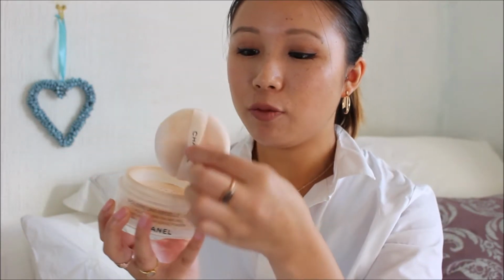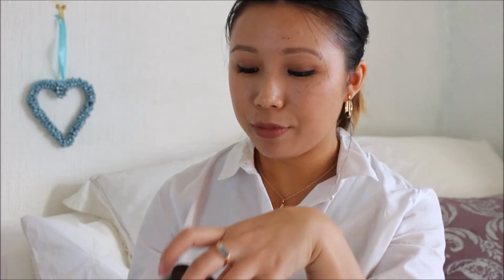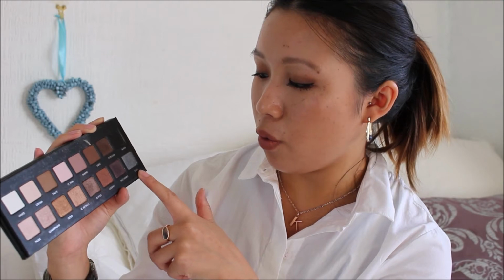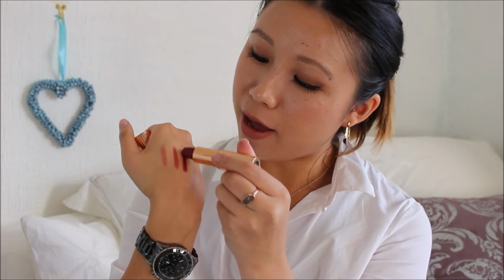Ride Or Die Makeup Tag!| KawaiiBeautyTalk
Hey guys welcome to this weeks video! Here is my version of the Ride or Die Makeup Tag created by the lovely Jacqueline Hill! I have cheated and put two products in some catergories but these are definitely my holy grail ride or die makeup products! Hope you all enjoy this!

Latest Uploads#
August Favourites-